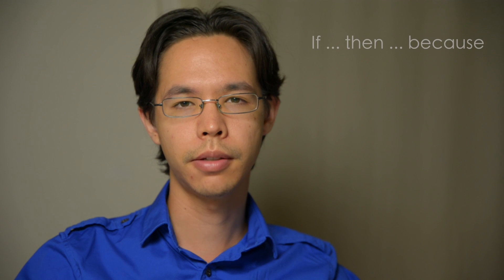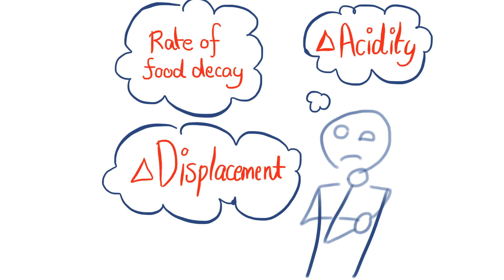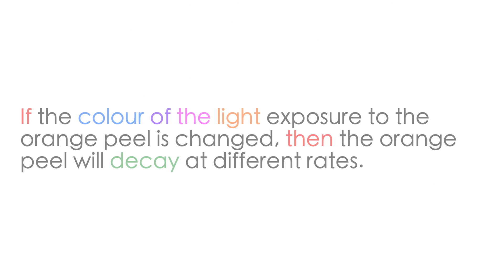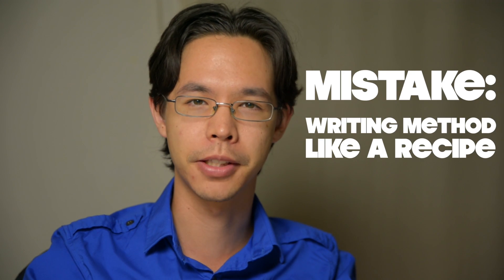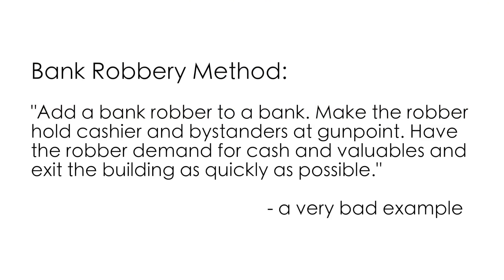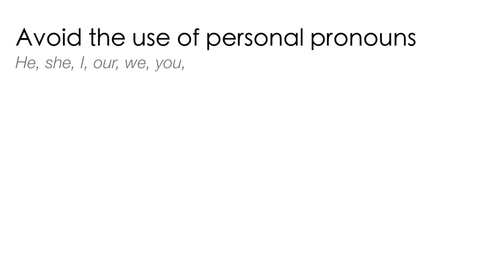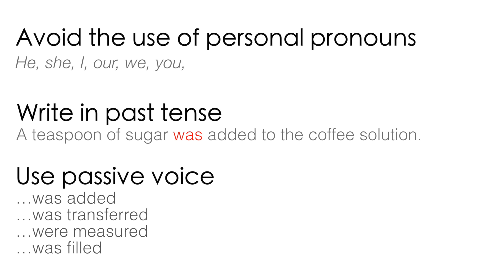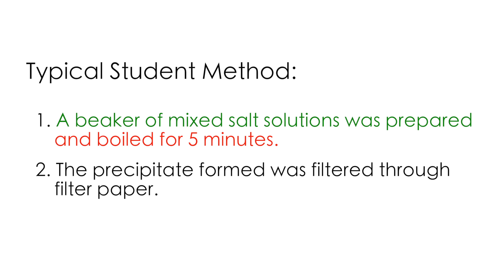Write Better Science - Hypotheses and Method